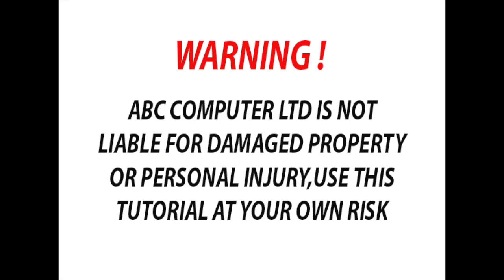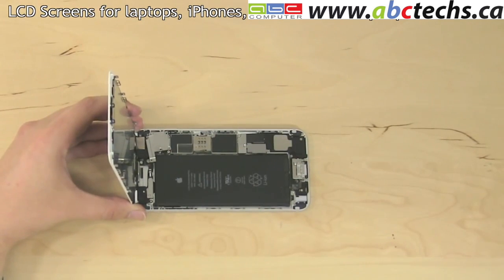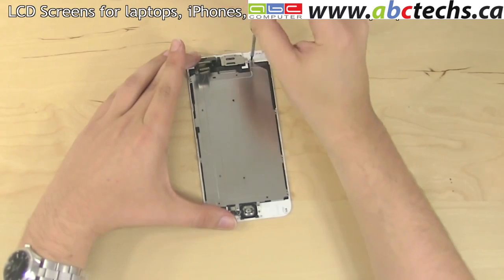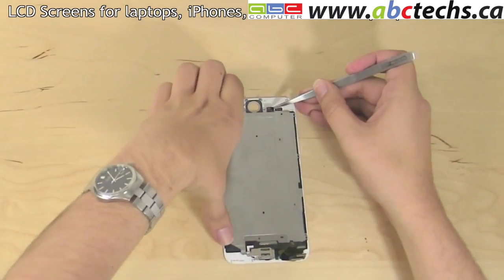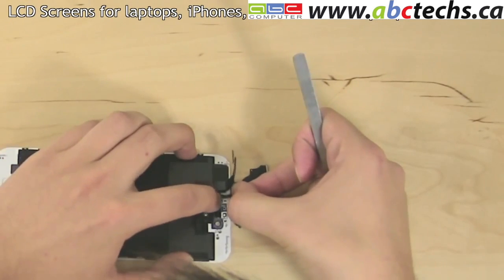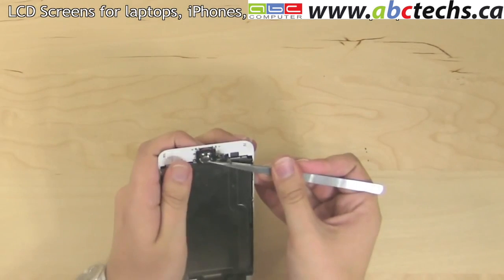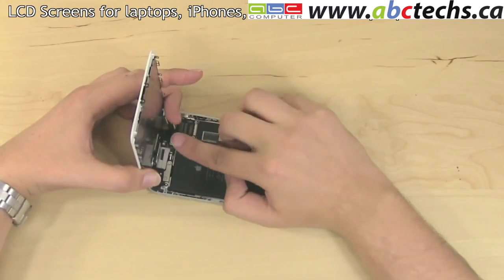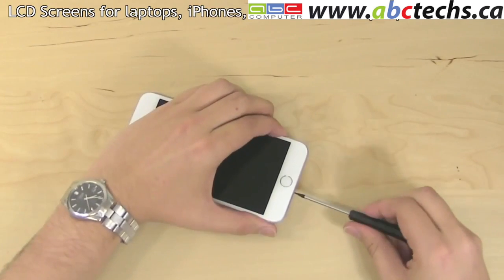iPhone 6 Plus screen replacement digitizer glass and LCD reinstallation instructions ABC